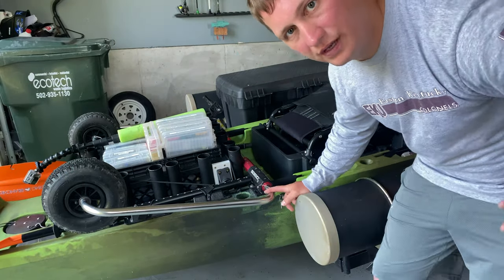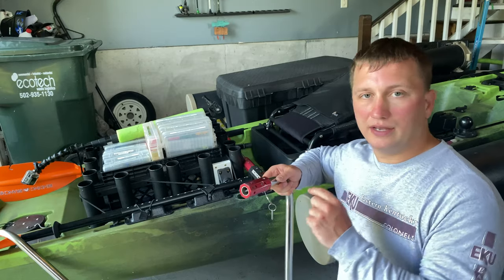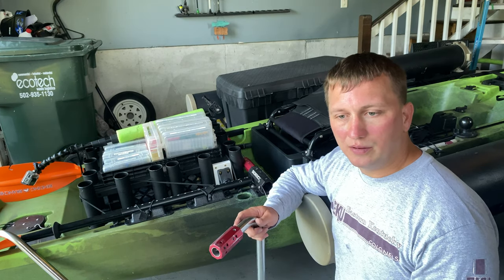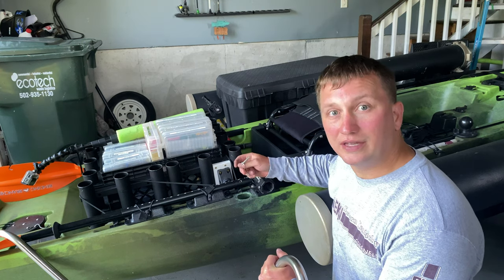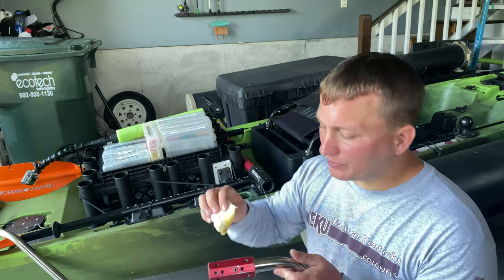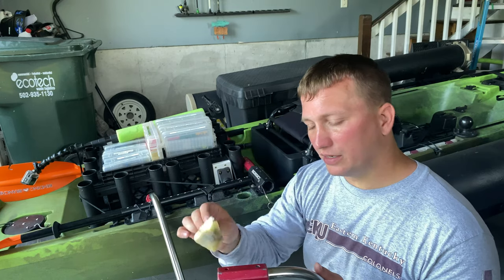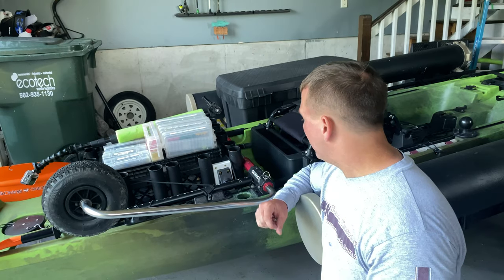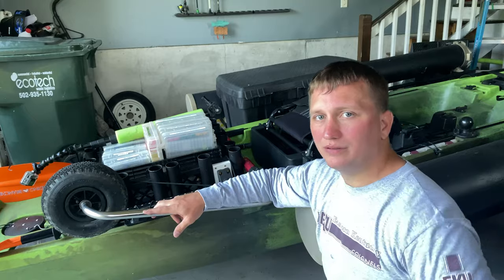Native Sidekick STICKING? Groovy Landing Gear sticking? Simple and Effective Solution to FIX it!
Does your landing gear or sidekick stick? Is it difficult to get out? Here’s an easy fix.

Here is a link to a product that would also work for this